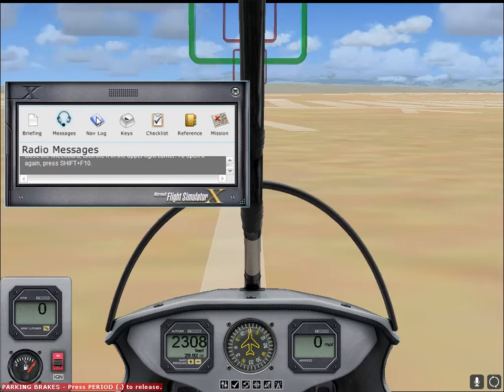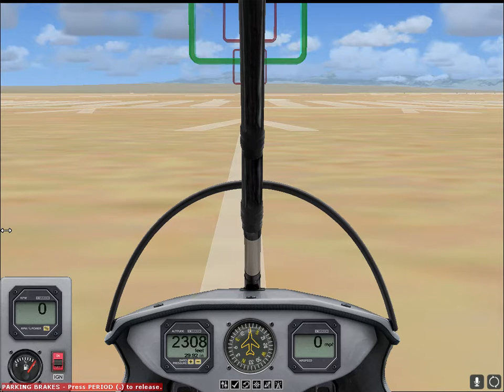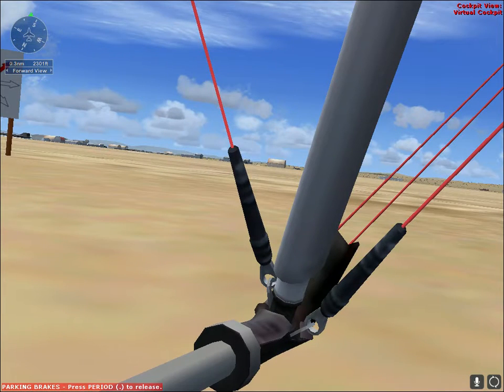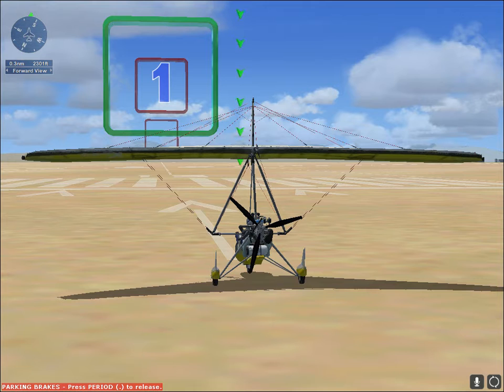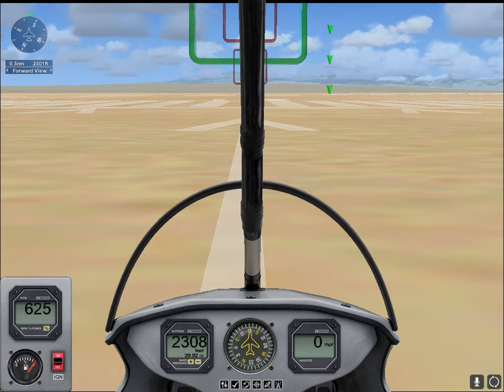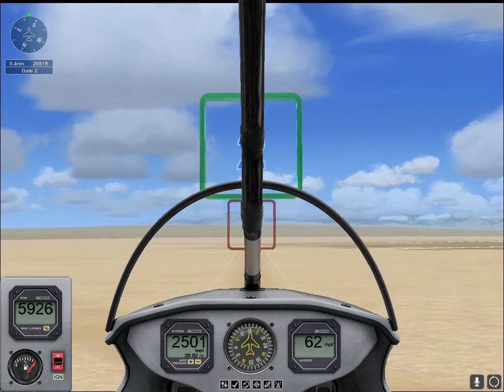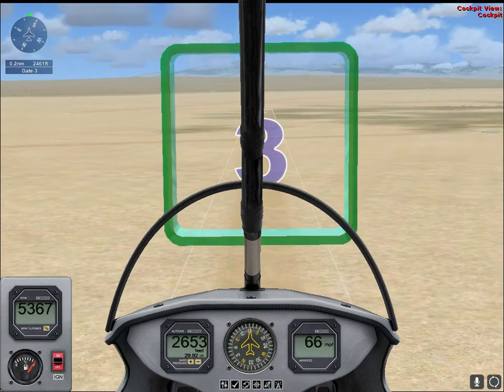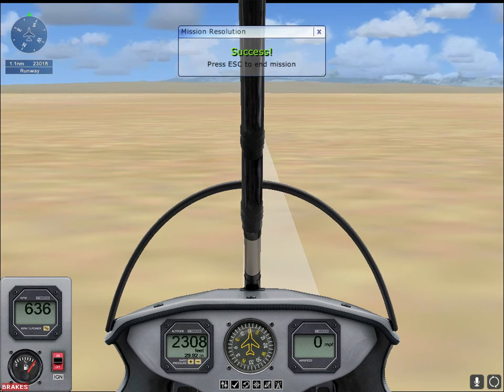Tutorial 1 Taking off and Landing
The Basics of flying using the Air Creation Buggy 582SL Trike